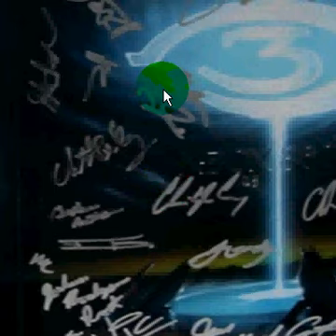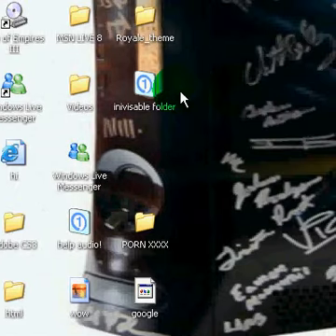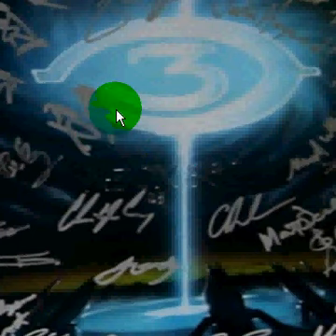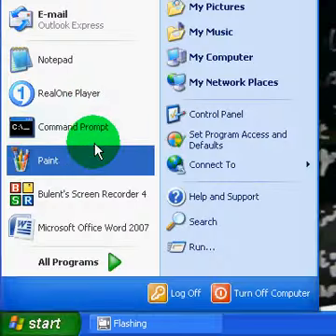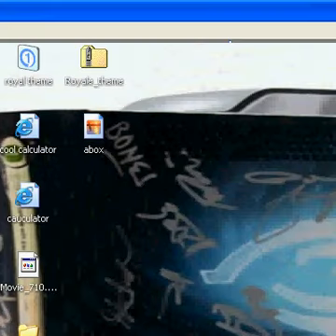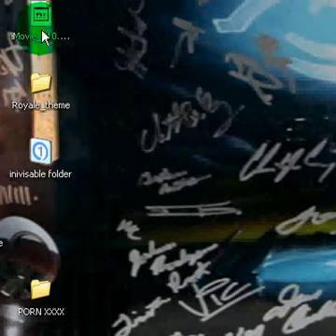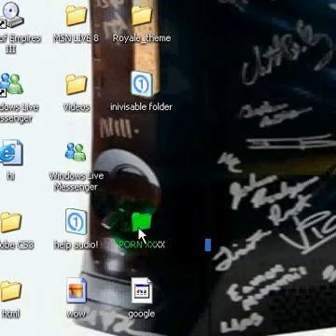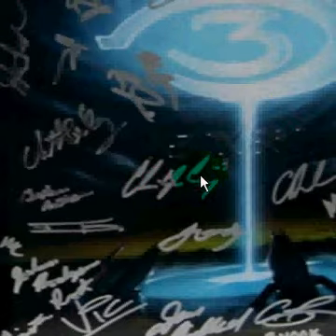Funny Windows Trick